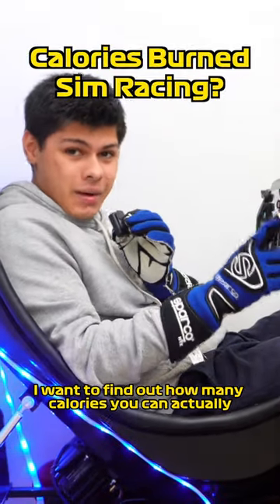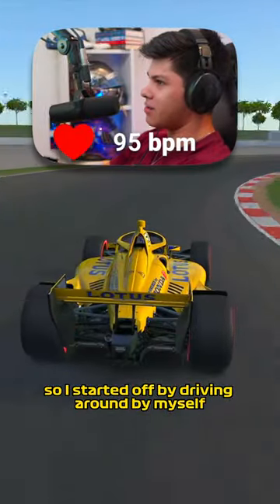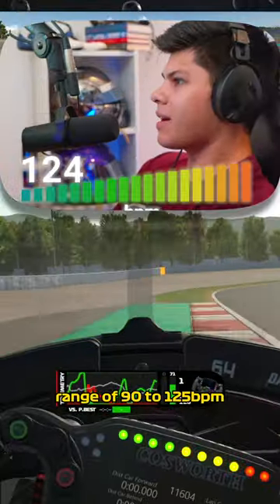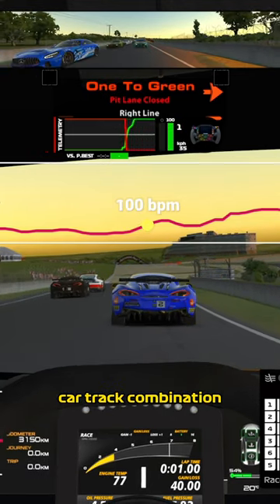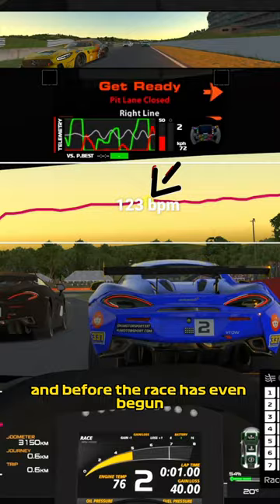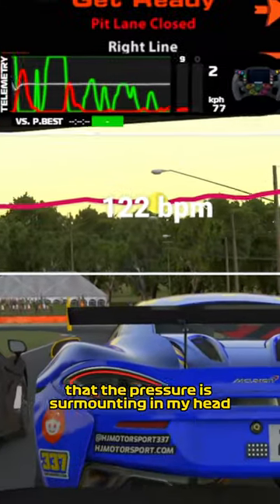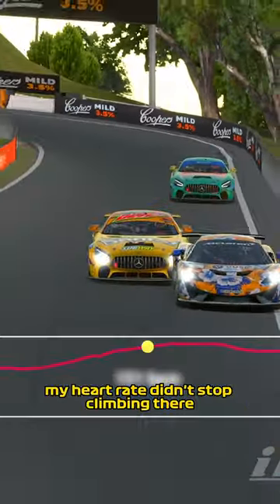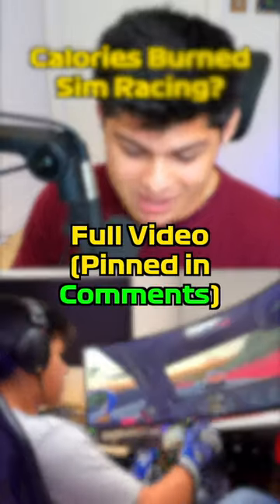Burning Calories with a RACING SIMULATOR...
I set out to find out how many calories I can burn on my simulator. I tried a couple of different scenarios: A physical Indycar and Barecelona and an easy to drive GT4 car at Bathurst BUT I was in a high pressure race... The results truly shocked me, so be sure to watch the full video here: